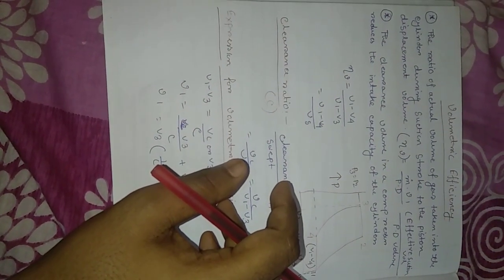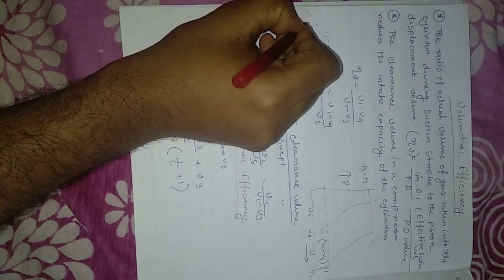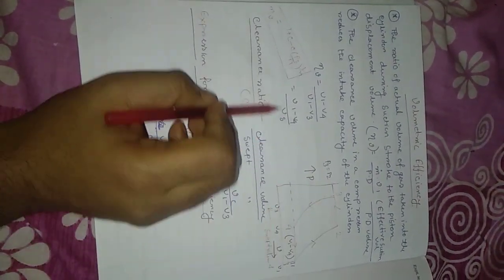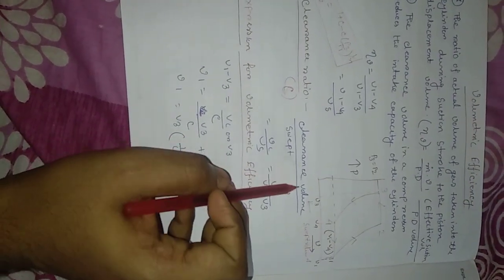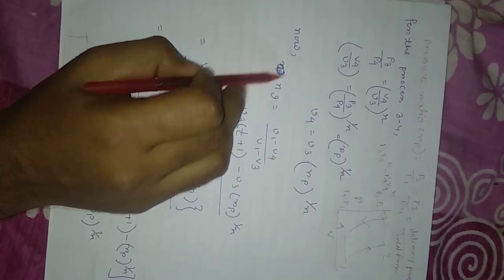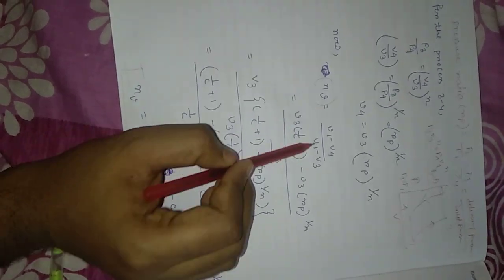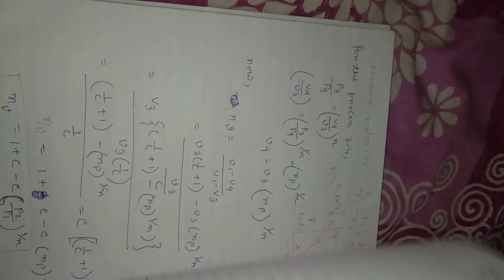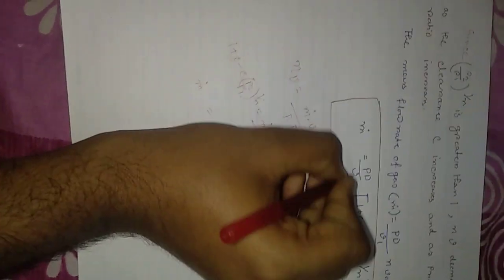Volumetric efficiency of reciprocating compressors